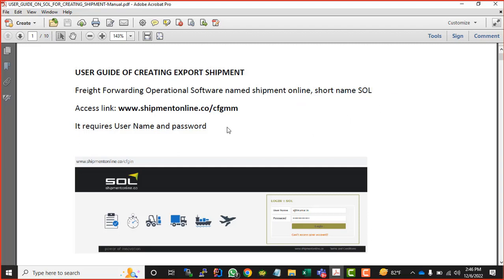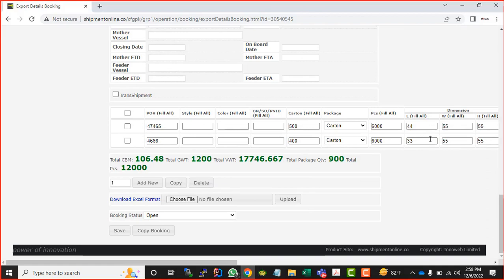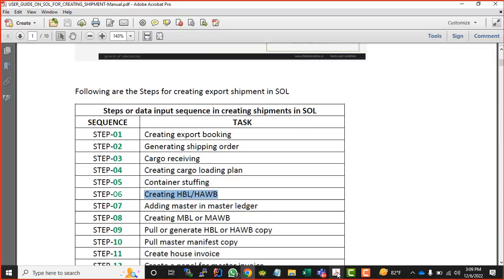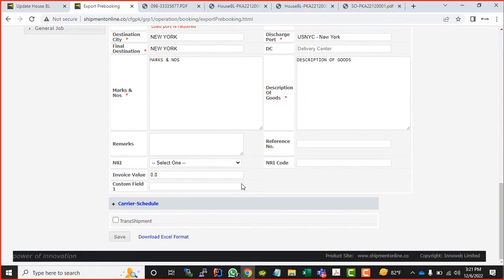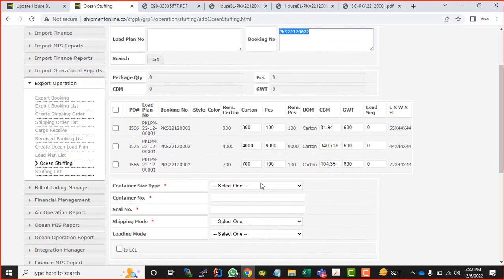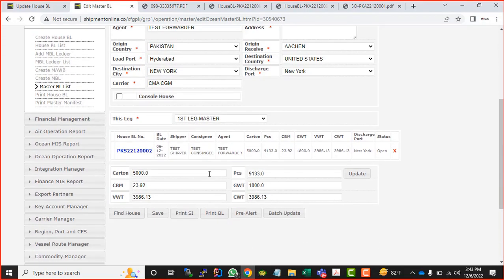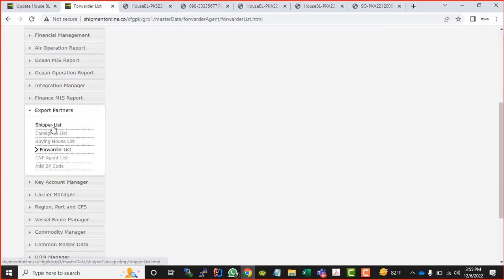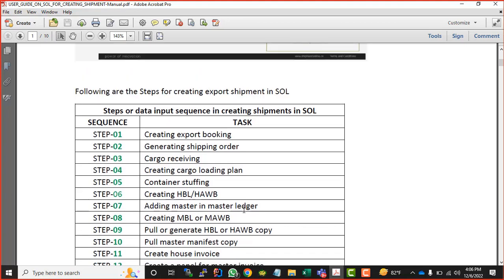Export Operation Tutorials 1 : User Guide Of Creating Export Shipment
Topic: Export Operation - Export Shipment
Company: Innoweb Limited
Software: SOL(Shipment Online) Software